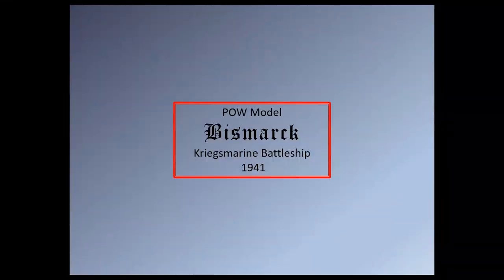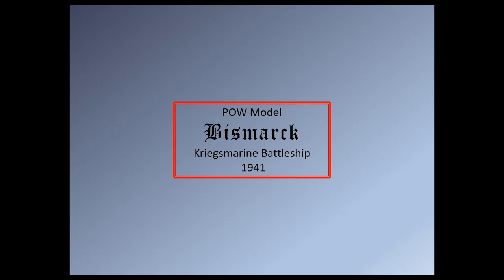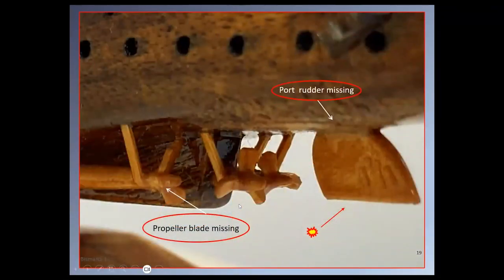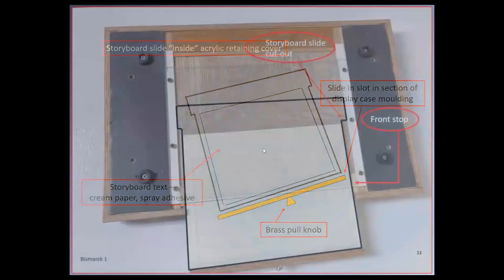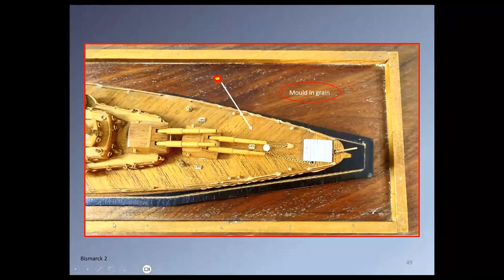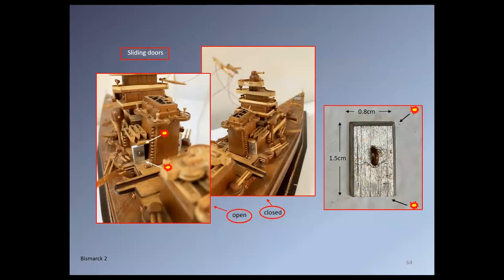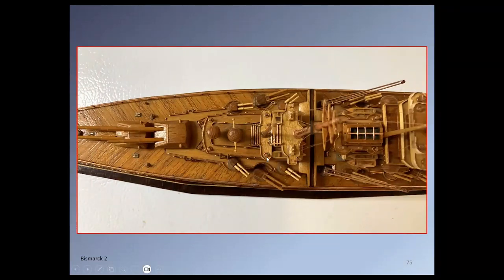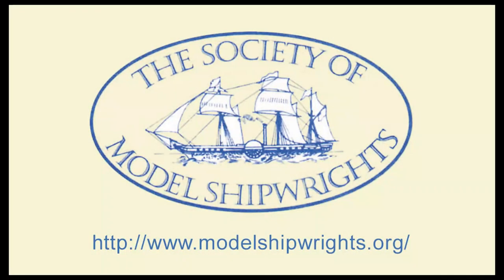Two Prisoner of War Models of the Kriegsmarine battleship Bismarck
Ray Peacock describes his restoration of two miniature models made by German prisoners of war in Canada during WW2. The work involved the repair and replacement of very small fittings on the models as well as the rigging and masts and the provision of display cases to protect these historic models. This presentation was given to the Society of Model Shipwrights at their Zoom meeting on Friday 9th June 2023.